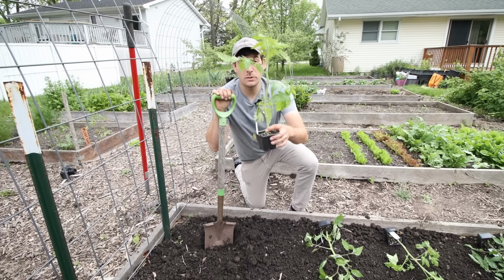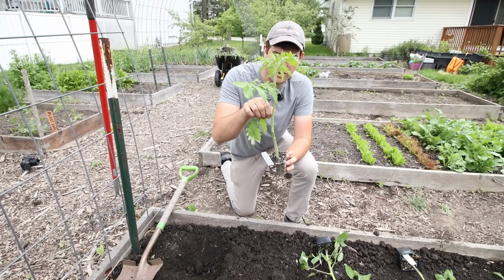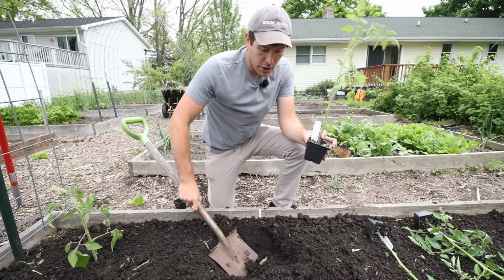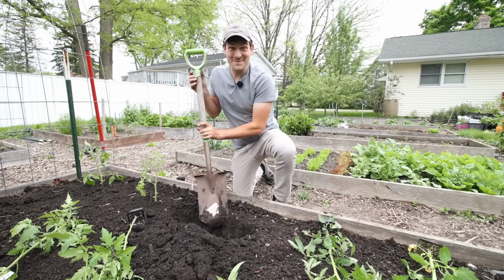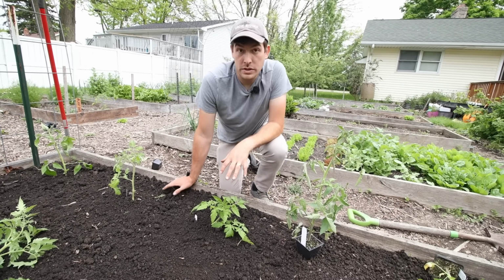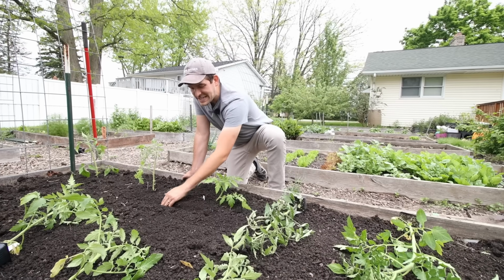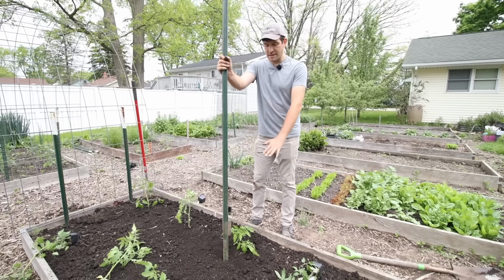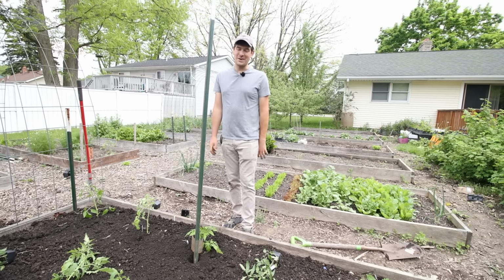Don't Make This MISTAKE Planting Tomatoes Do THIS Instead!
send garden snail mail to:
MIgardener
1426 Oakland Ave.